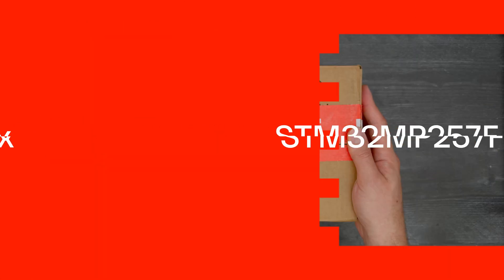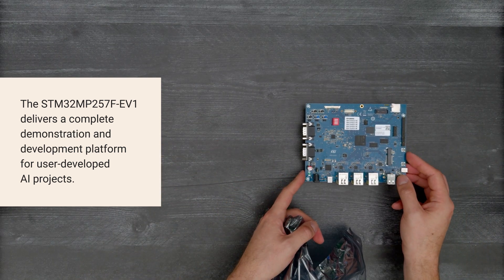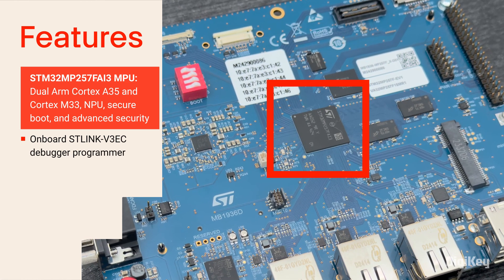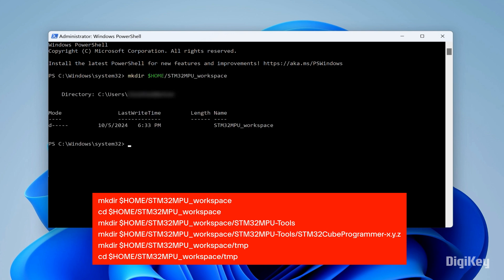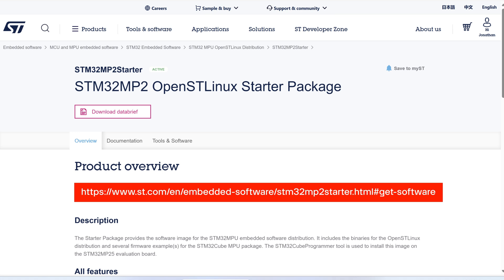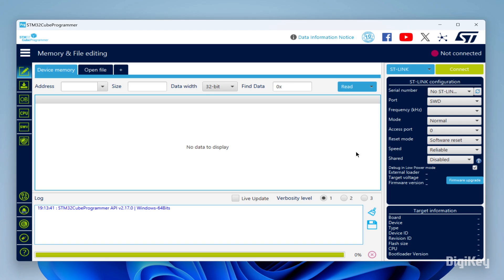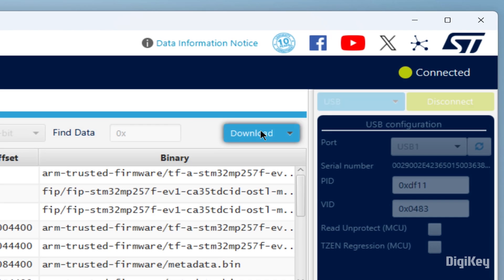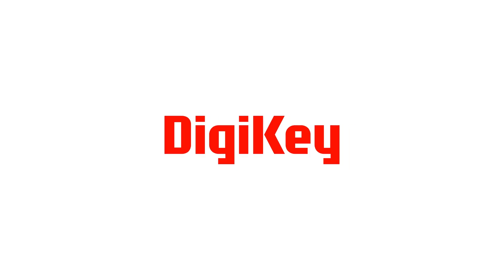DigiKey | STM32MP257F-EV1 Evaluation board - Unboxing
The evaluation board features the STM32MP257FAI3 with a dual Arm Cortex A35, Cortex M33, and a neural processing unit for flexible development, plus secure boot and cryptography functions.